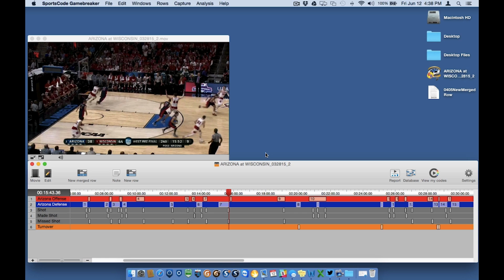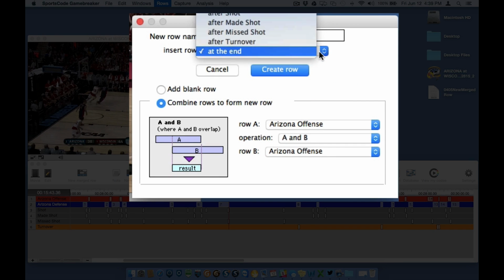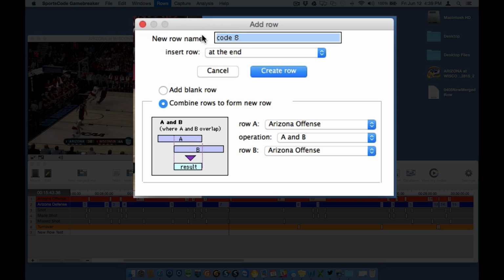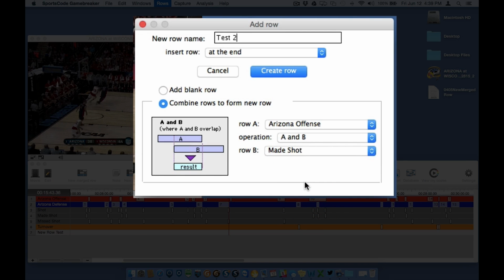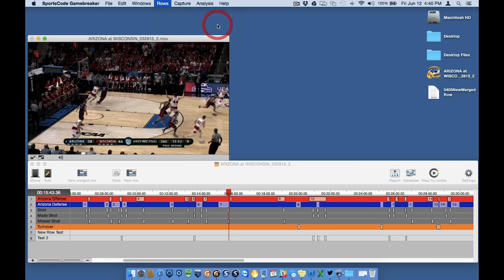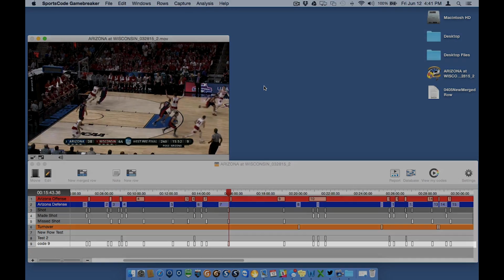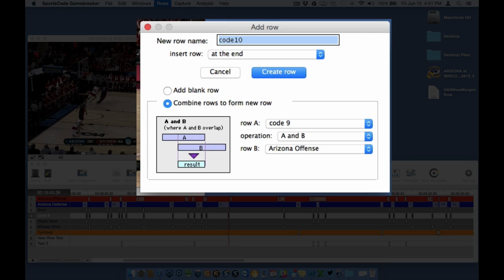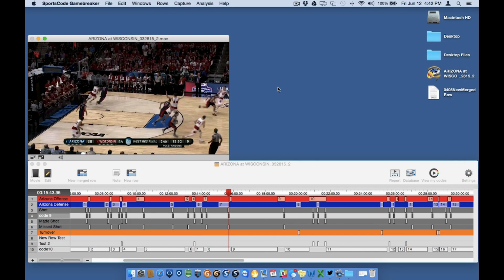Studiocode Tutorials | 4.34 Timeline - Create New Row